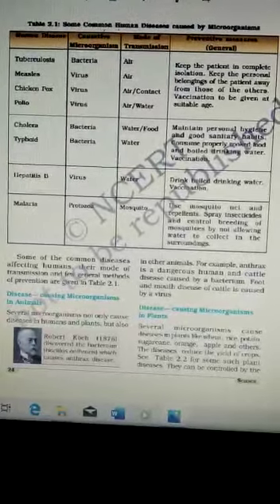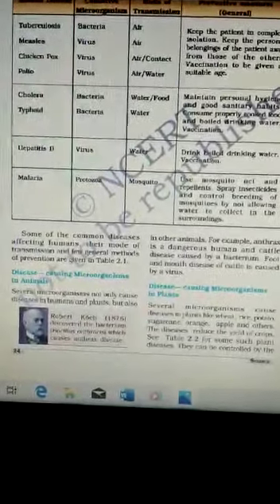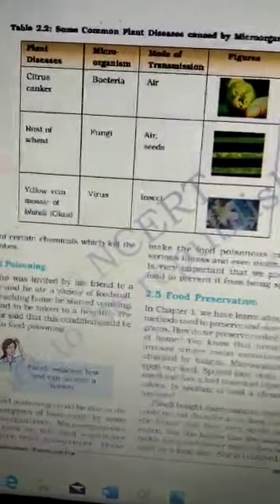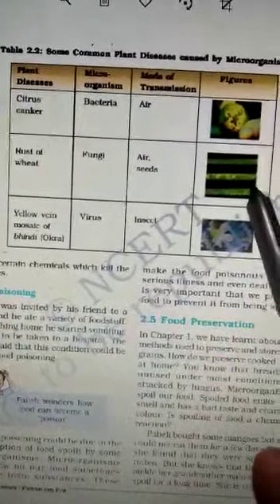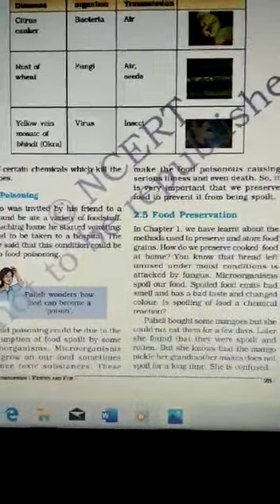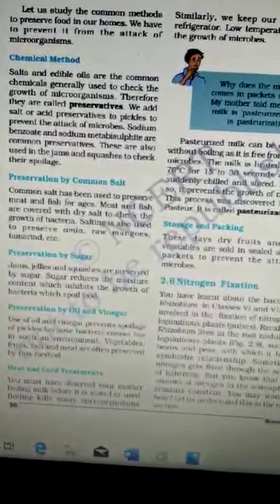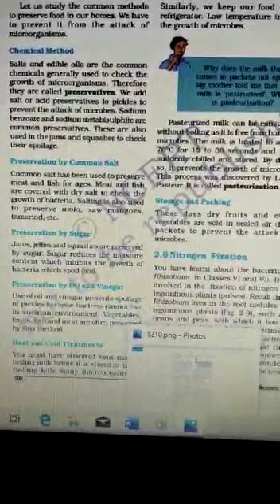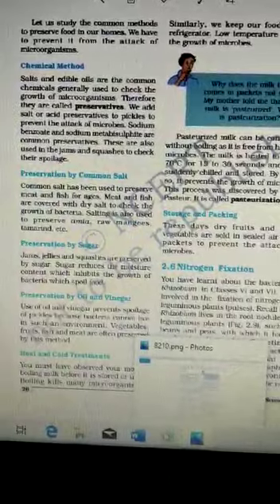Science, Class 8th, Chapter 2: Microorganisms: Friend and Foe, Part 5th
Microorganisms: Friend and Foe, Part 5th explain
By: Mrs Shobha